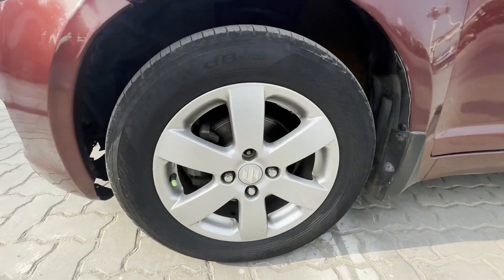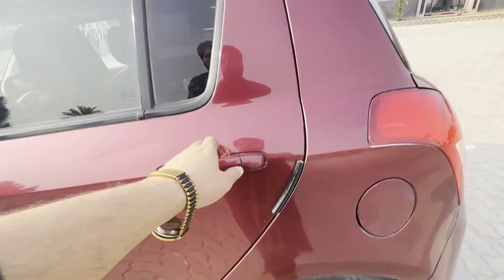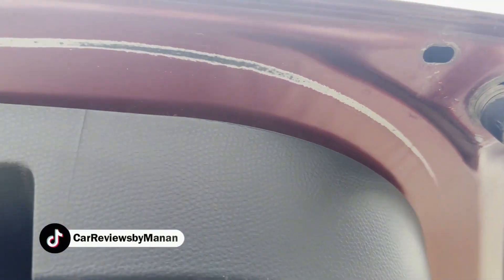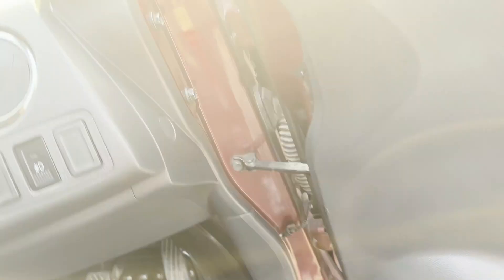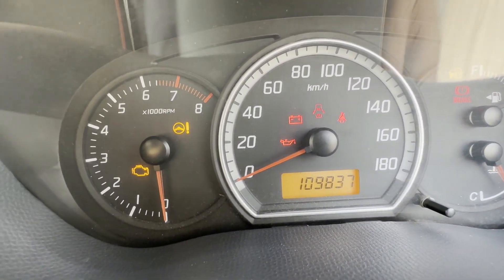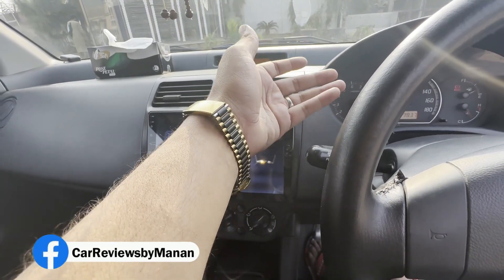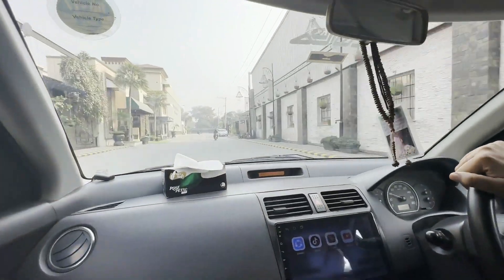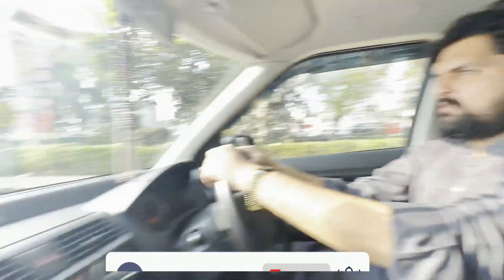Swift 2012 Model Review | For Sale |Review by Manan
Swift 2012 Model Review | For Sale Welcome to Reviews by Manan!
I am Manan and my goals is to provide my valuable followers with in-depth car review possible while also sharing my craving for cars and the whole automotive industry. It is my main concern to listen to my audience and then post videos that you folks love to see.

I am passionate to help you guys invest in a best car according to the budget and individual needs.